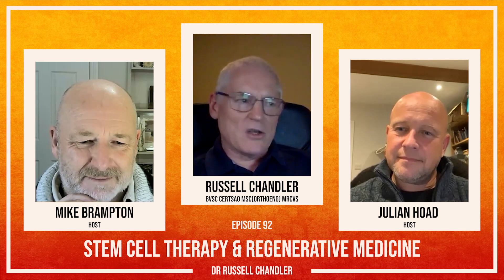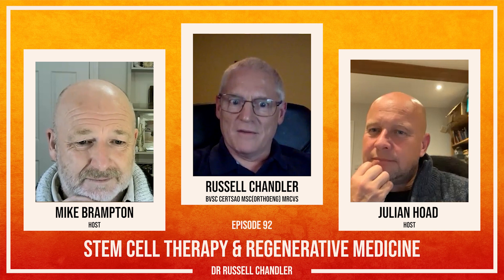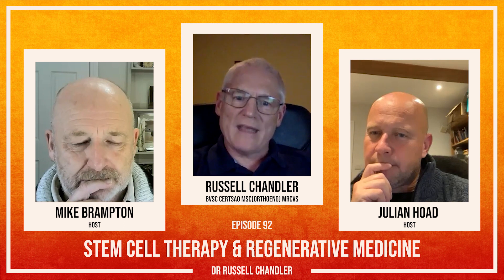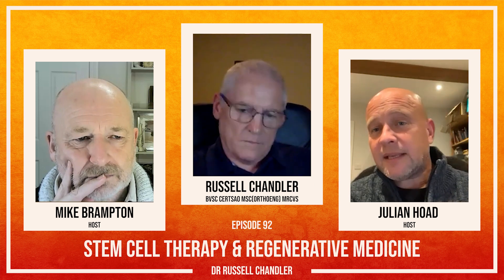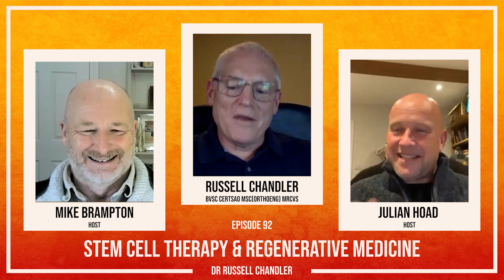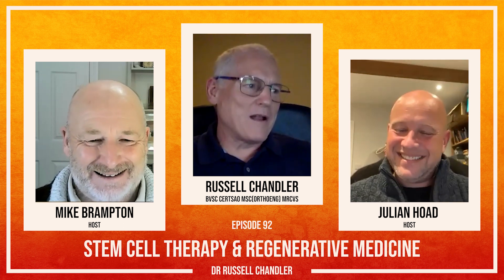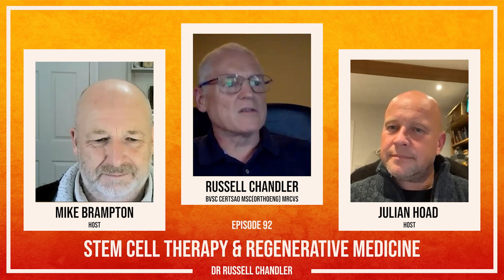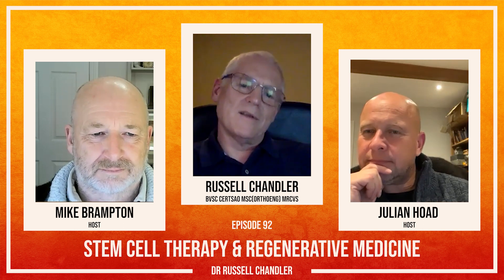When can Stem Cell Therapy be Used?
Stem cell therapy can be a great alternative when surgery is not a viable option. Dr. Russell Chandler clarifies the procedure used when extracting platelets and their crucial role in stem cell therapy.

Want to know more about stem cell research? head to our page for the full episode!

Tired of boring, clinical veterinary podcasts? Join Veterinarian Dr Julian Hoad & Anaesthetic Expert Mike Brampton, as they interview inspirational guests each week who are related to the veterinary world. Veterinary Ramblings is like going for a drink with your favourite work colleagues after a long day – we’ll make you laugh, inspire you and perhaps teach you something new!